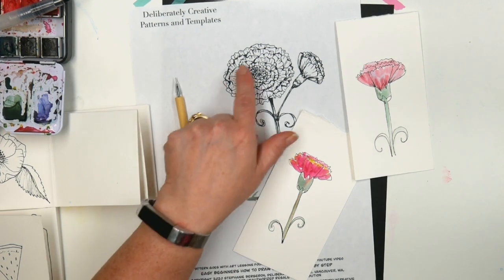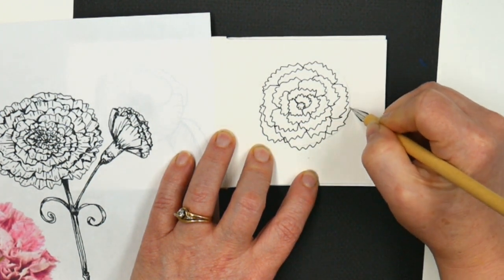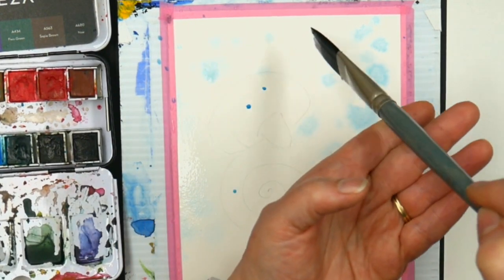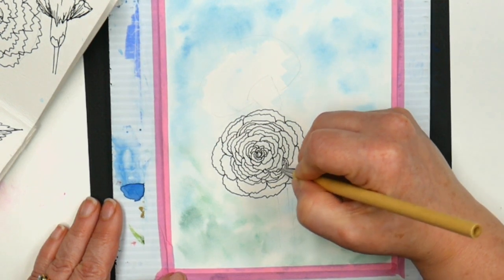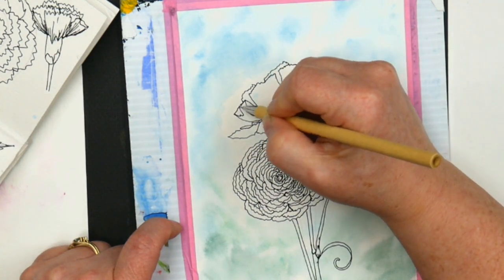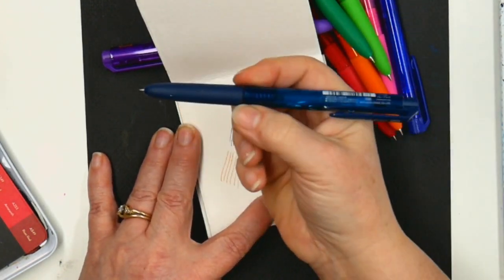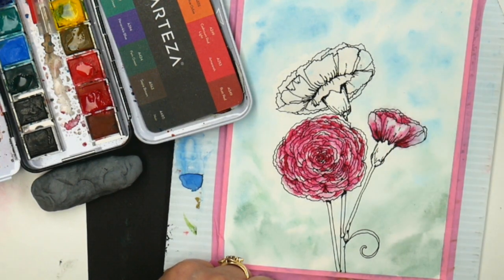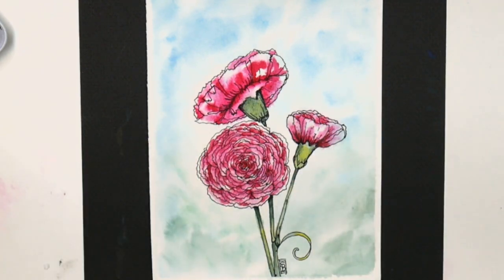Carnations Beginner How to Draw and Watercolor Step by Step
Carnations Beginner How to Draw and Watercolor step by step! We are doodling and painting with watercolors. Carnations were one of the top 4 flowers picked by my community- I had to do this one as it is a favorite.  This lesson helps you learn how to draw complicated looking things in an easy step by step way. I hope to share my love drawing and doodling all kinds of real and fantasy flowers. Join us on this fun doodle journey. Enjoy a relaxing time for Older Teens and Adult Beginners.
Materials: Just Paper and Pen
Watercolor, watercolor pencils, brush pens whatever you want to use to decorate your doodles!

Answer the Question for the Drawing! Fill in the Form
This is is a fun drawing for the Card I am creating today during the video - Entries will be accepted until July 12, 2020. Good Luck!

 If you are looking for a fun little creative community where you get some fun free stuff like coloring sheets, reference photos, private contests for patron-only postcards and such

😍You can Buy my Digital Downloads of coloring books and Art Packs on my